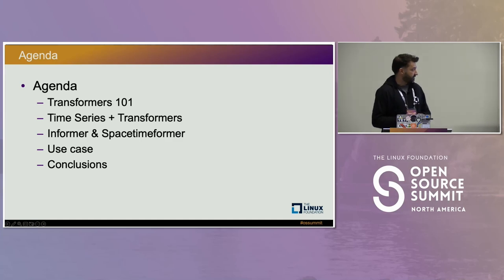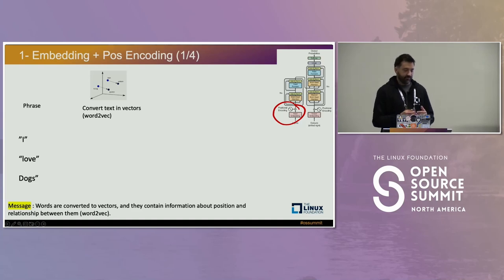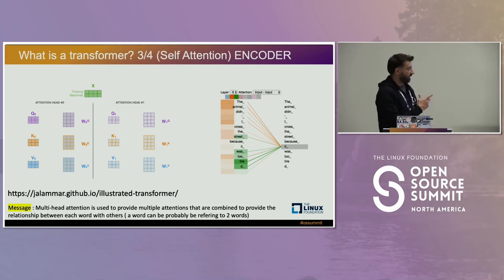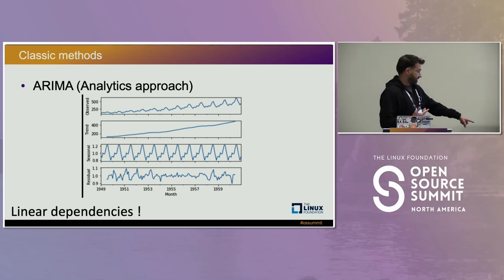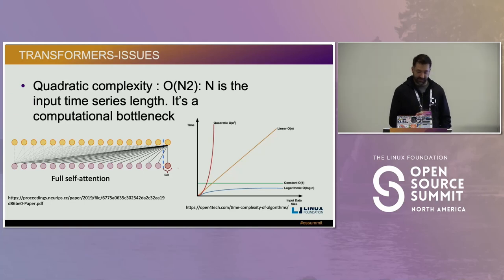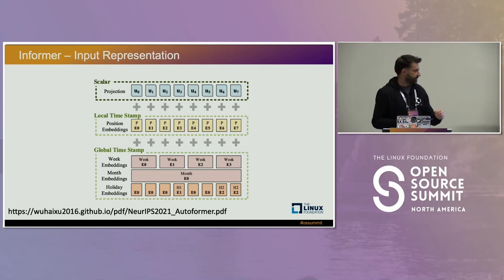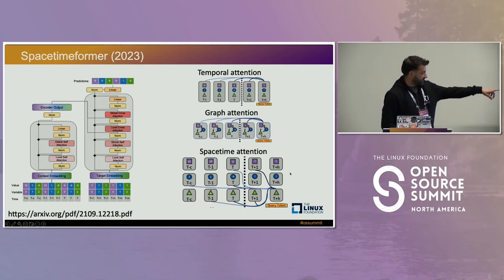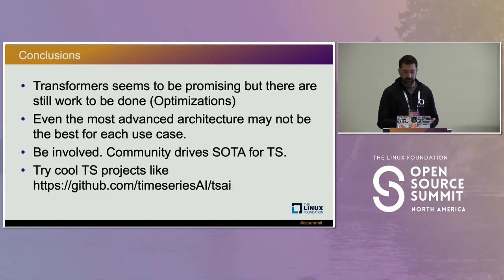Transformes for Time Series: Is the New State of the Art (SOA) Approaching? - Ezequiel Lanza, Intel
Ezequiel will embark us on a tour of the well-known transformers that are beginning to show their fruits in an environment such as TIME SERIES. What are the challenges and why is it so difficult to use the same architectures that are used for NLP? A tour of the most significant opensource implementations and papers (Informer, spacetimeformer) to finally arrive on an implementation on latency prediction in a Kubernetes cluster vs current SOA showing their pros and cons and explaining where we are now in the The presentation will not go deeper in the technical aspects.